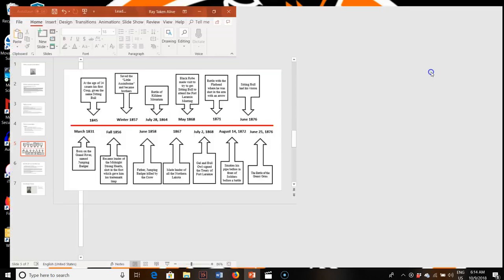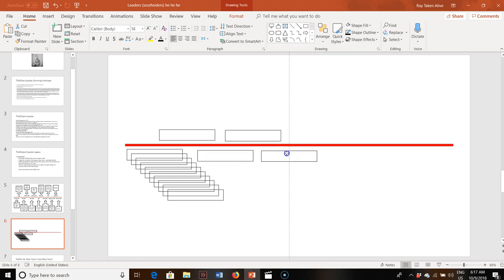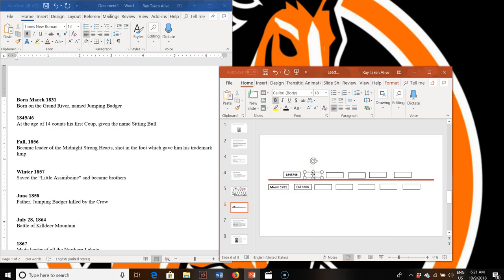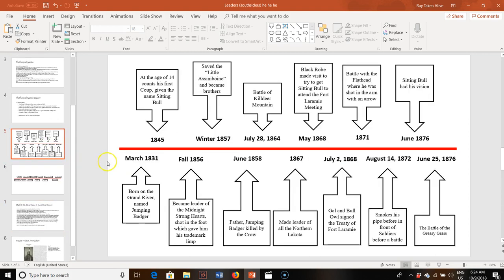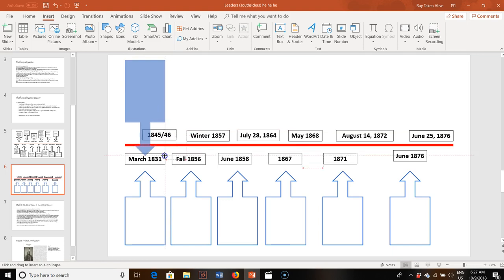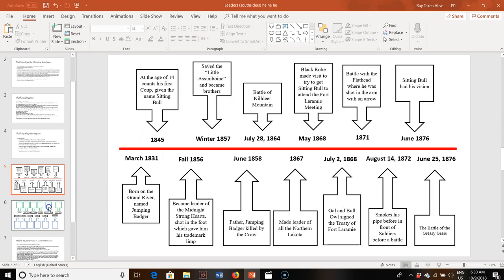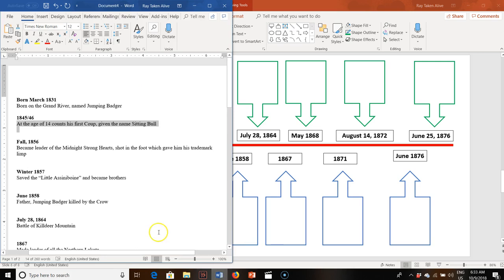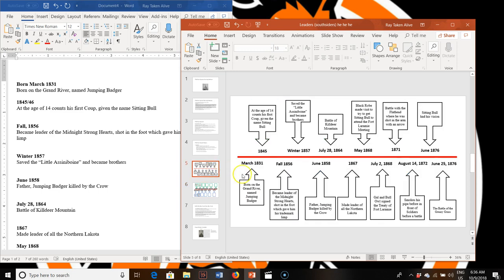Sitting Bull Timeline Tutorial on Powerpoint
Comp class